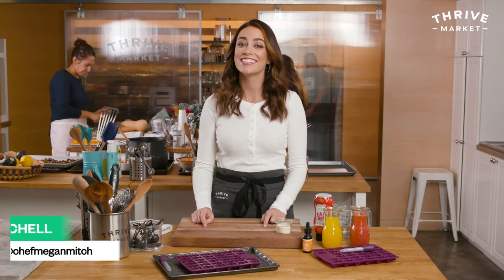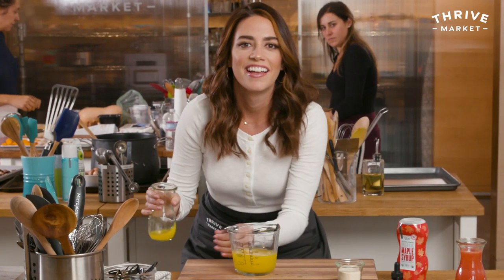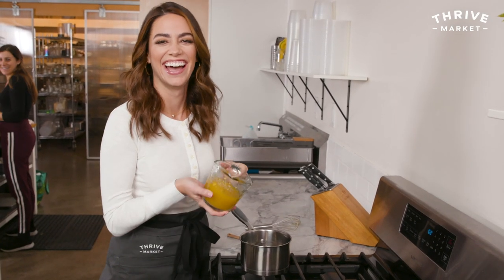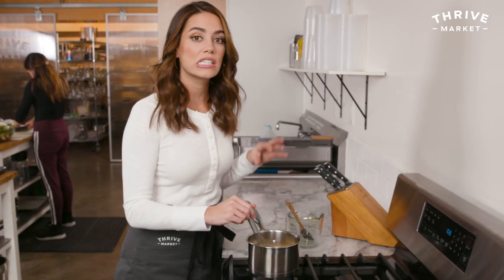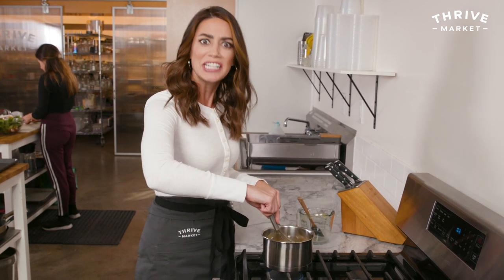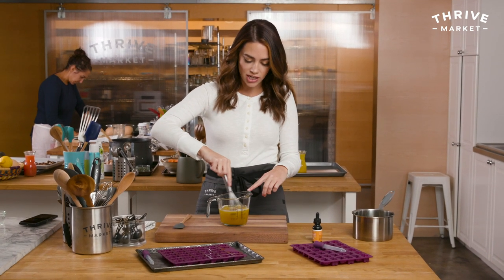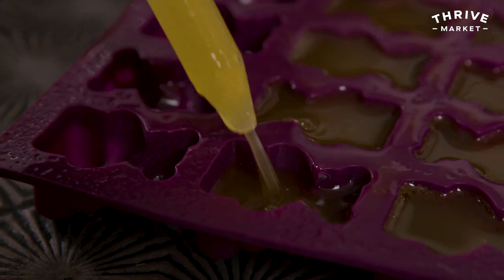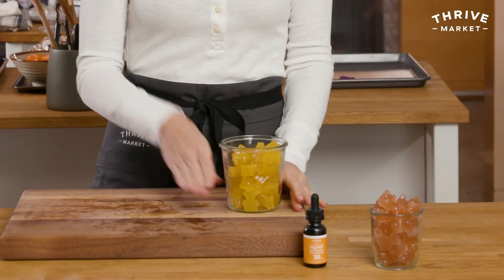Hemp Extract Citrus Gummies (Gluten-Free) | Thrive Market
It's stressful out there! Thrive Market's line of Kentucky-grown, pesticide-free full-spectrum hemp is the perfect way to support an overall sense of calm. Better still, Chef Megan Mitchell is here with a fun new way to use hemp extract - gummies! Be sure to only take two a day!

Thrive Market is on a mission to make healthy living accessible for every American family.